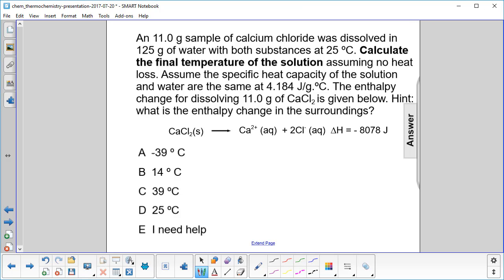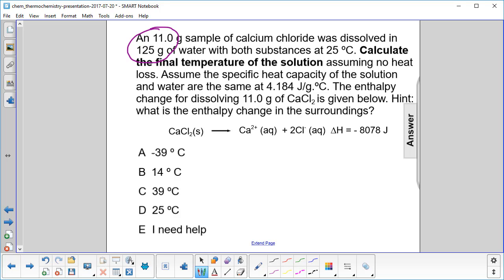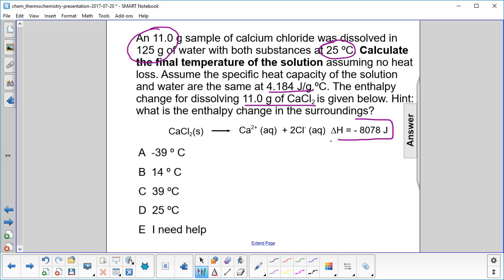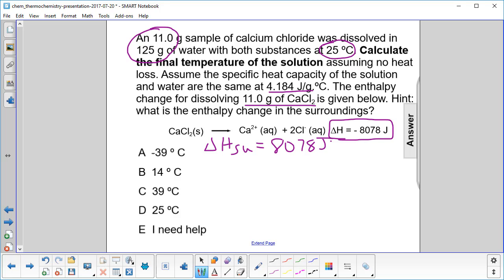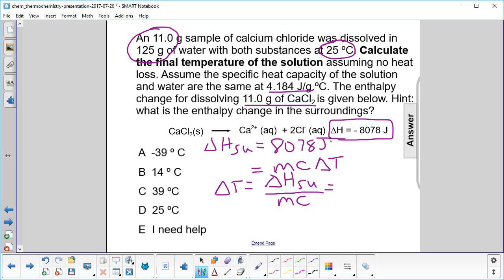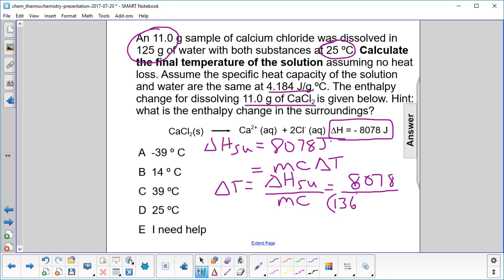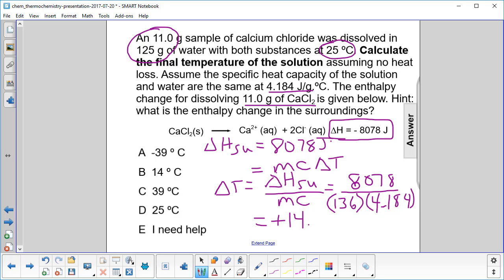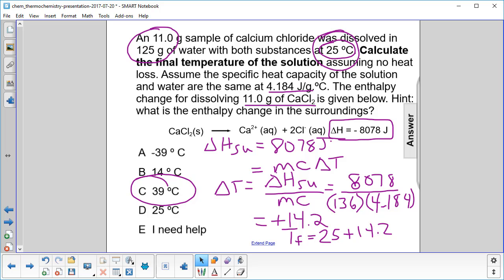Chem Thermochemistry Measuring Enthalpy Calorimetry Q35